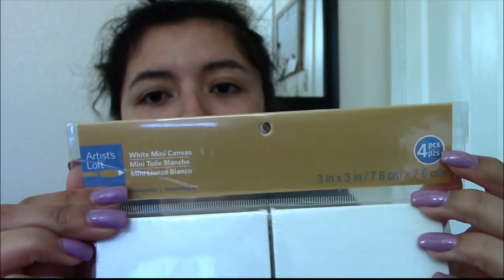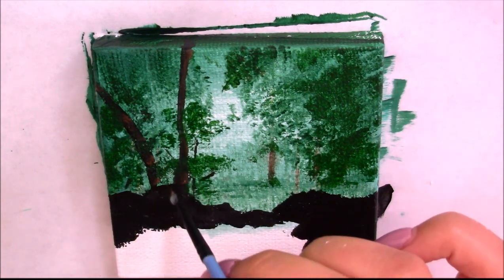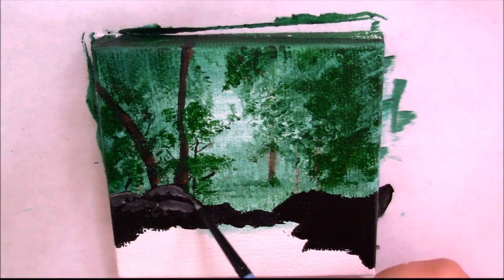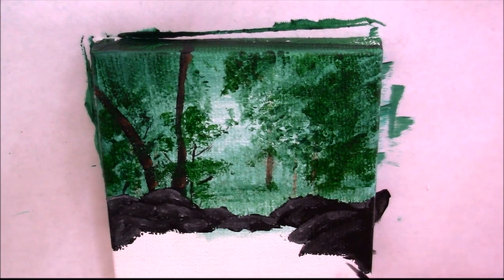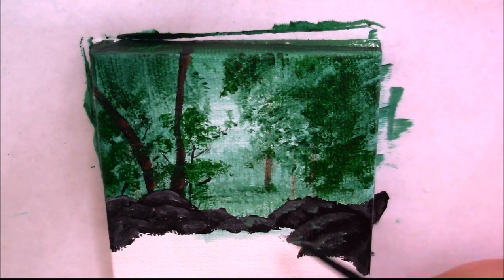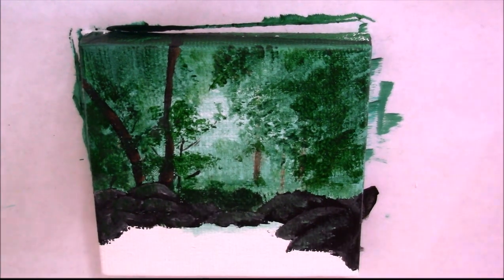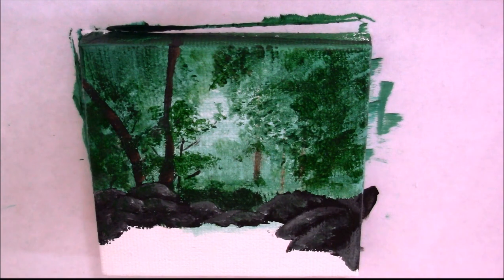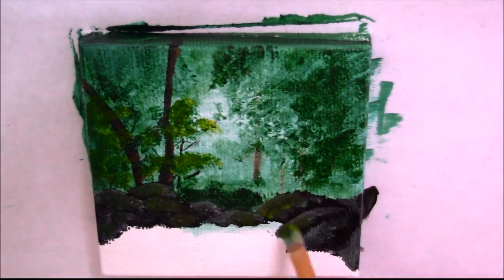Tiny Landscape Painting | 1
Open Me

---Materials Used---
- Liqutex basic primary acrylic paint set
- 3in x 3in canvas
- artist loft tiny brush set
- master touch gesso
---Previous Video---